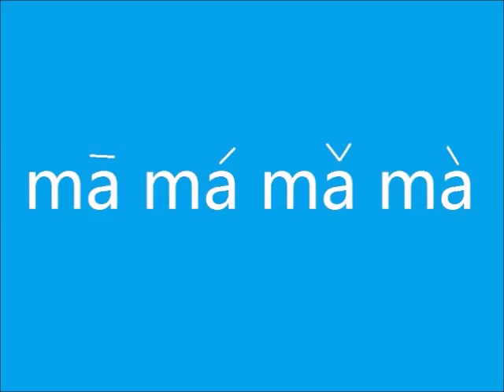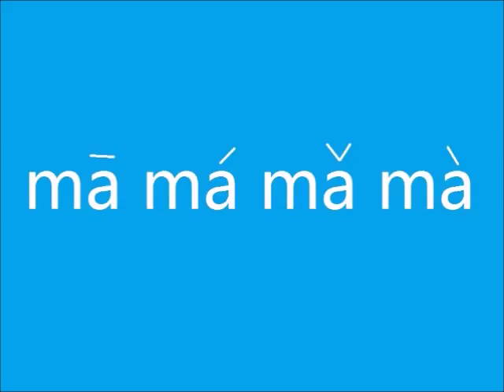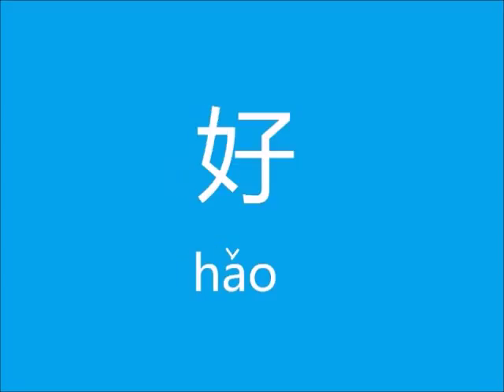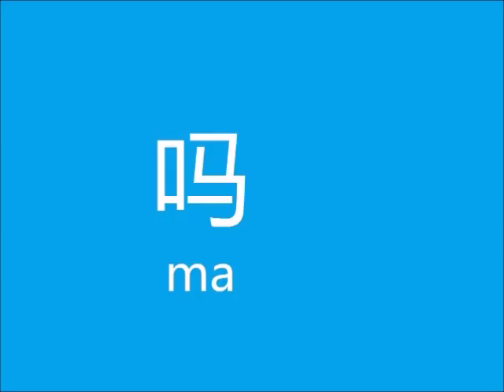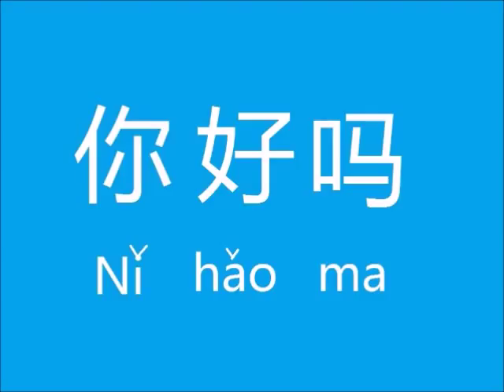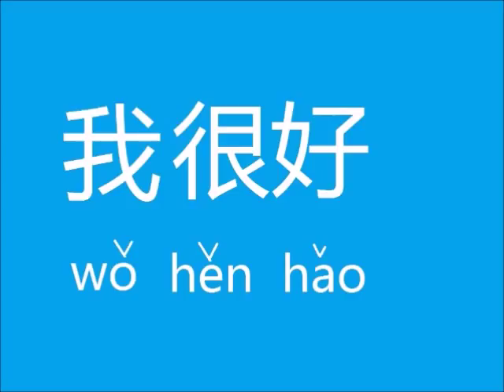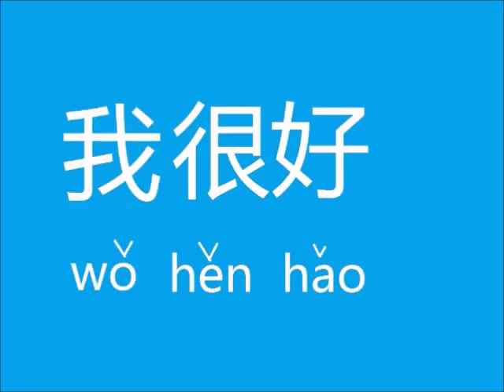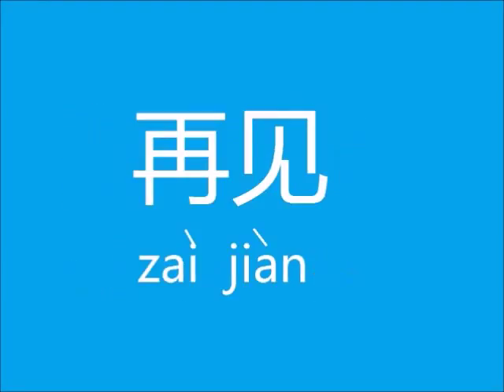Chinese Hellos and Goodbyes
Learn how to say "hello", "how are you?", "I'm good", "I'm not good", and "goodbye" in Chinese!!